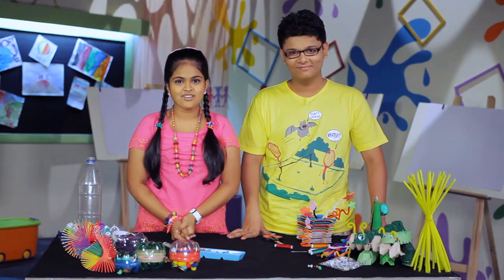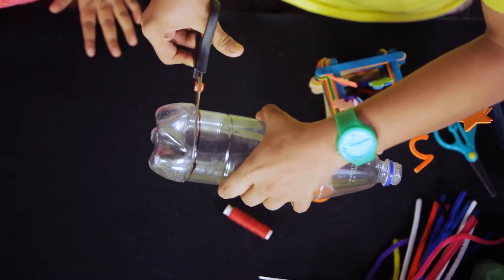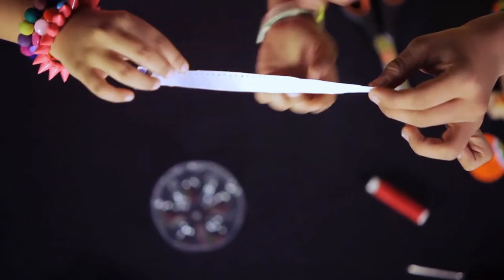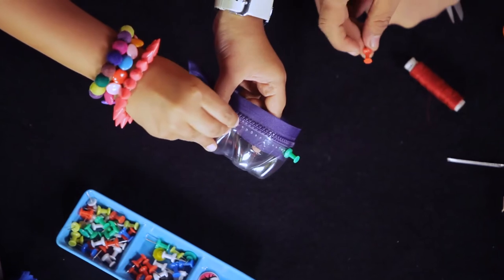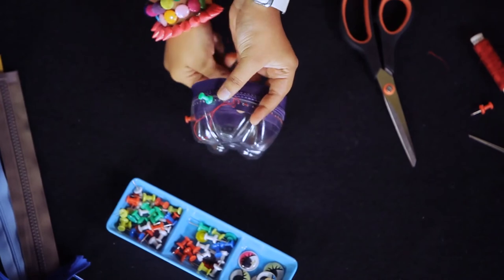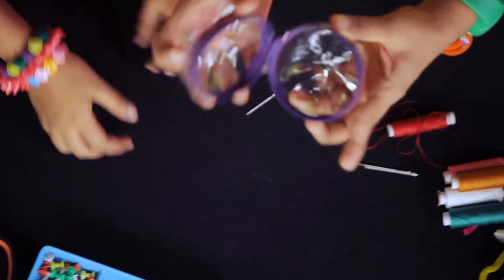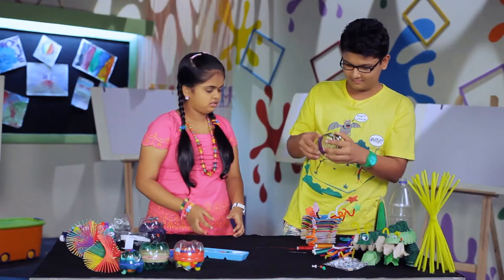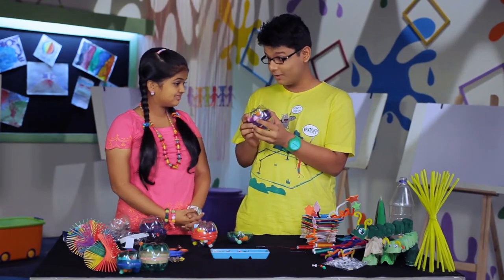Let's Do It: Bottle Purse